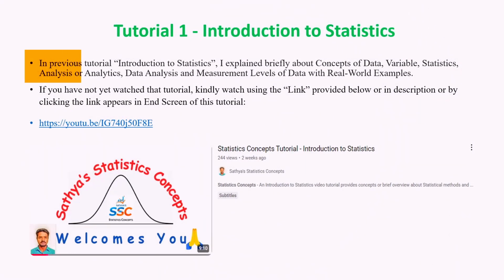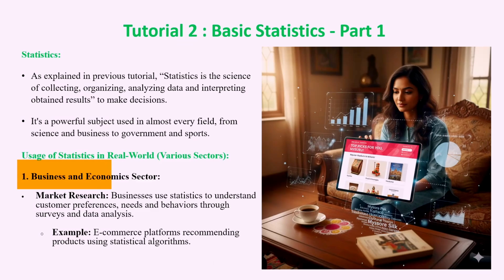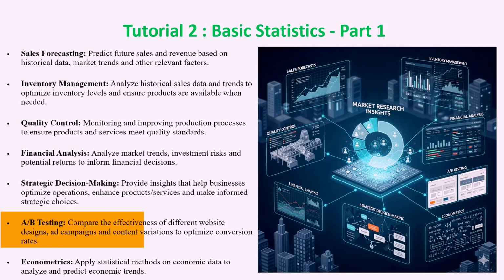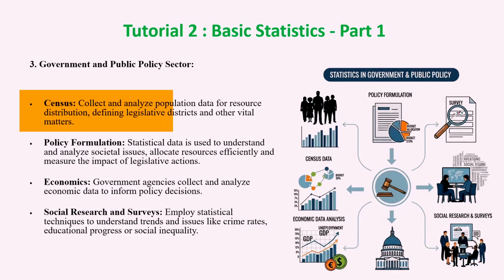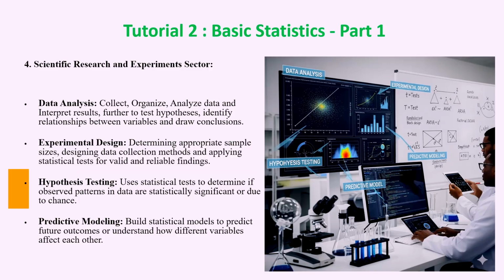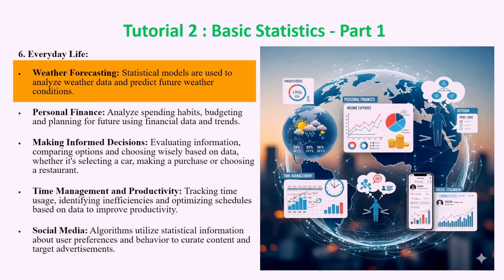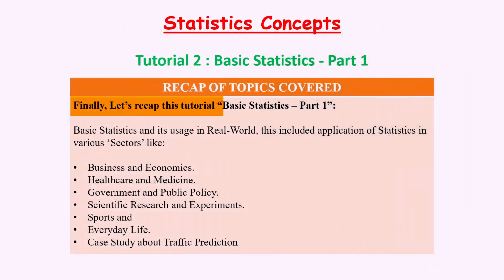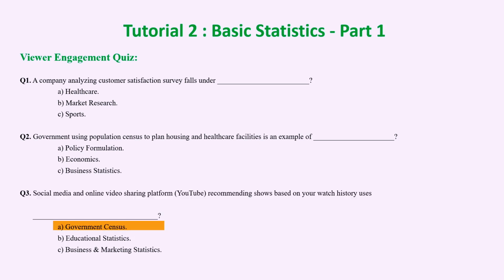Basic Statistics Concepts Part 1 - Usage of Statistics in Various Sectors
Statistics Concepts - A Statistics video tutorial provides concepts or brief overview about Statistical methods and its applications in practical scenario or real-world situation with "Live examples" where viewers can easily understand, learn, use and teach Statistics.

In this “Basic Statistics Concepts - Part 1” tutorial, I provide “Concepts of Basic Statistics” with Real-World Examples,
Its applications or usages in various sectors,
Case Study about Traffic Prediction by Maps,
Recap of this tutorial “Basic Statistics – Part 1,
Viewer Engagement Quiz at the end as an activity for viewers and
Preview of Upcoming Tutorial “Basic Statistics – Part 2”.

In previous tutorial “Introduction to Statistics”, I explained briefly about Concepts of Data, Variable, Statistics, Analysis or Analytics, Data Analysis and Measurement Levels of Data with Real-World Examples.

If you have not yet watched that tutorial, kindly watch using the “Link” provided below or by clicking the link appears in End Screen of this tutorial: